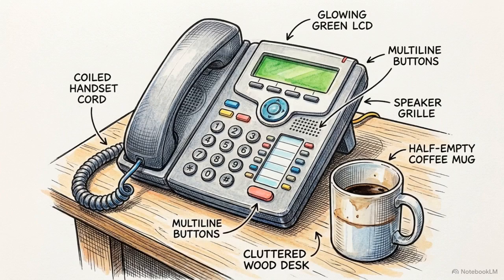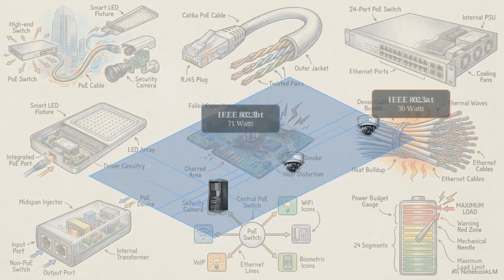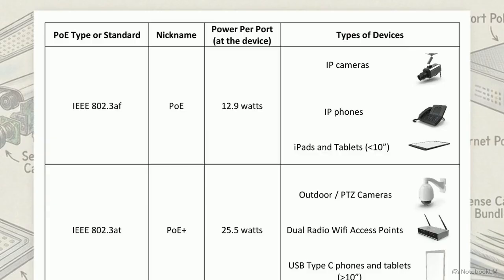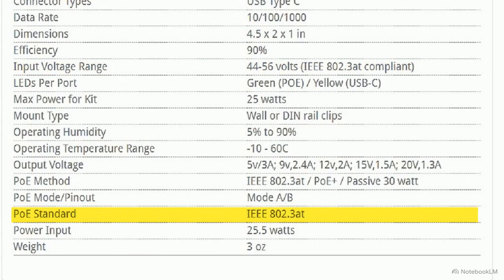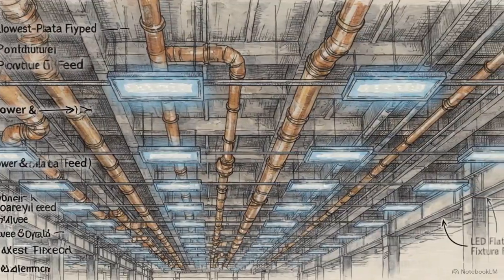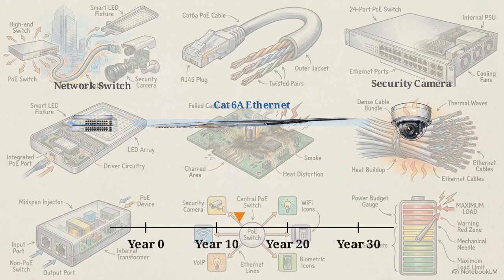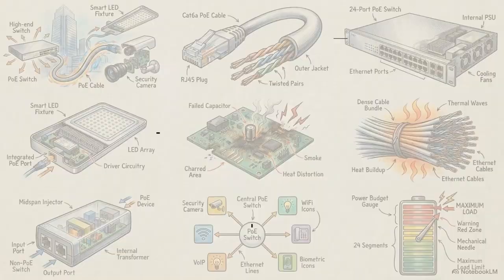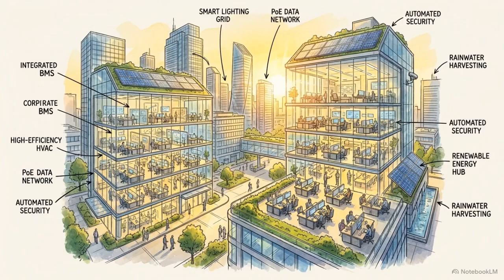The PoE Matrix: Matching Standards to Smart Building Scenarios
Welcome to "The PoE Matrix: Matching Standards to Smart Building Scenarios"! In this video, we dive deep into the world of Power over Ethernet (PoE) to help you navigate the various power standards and find the perfect fit for your smart building infrastructure.

PoE technology simplifies deployment by delivering both data and electrical power over a single Ethernet cable, which reduces installation costs, allows for flexible device placement, and centralizes network management. But with the rapid evolution of PoE technology, it can be challenging to know which standard is right for your specific devices. We break down the key PoE standards and their ideal applications:

• **IEEE 802.3af (PoE):** Providing up to 15.4W of power, this original standard is ideal for basic, low-power devices like VoIP phones and simple environmental sensors.
• **IEEE 802.3at (PoE+):** Delivering up to 30W of power, this standard is perfectly suited for more demanding devices such as PTZ (pan-tilt-zoom) security cameras and robust wireless access points.
• **IEEE 802.3bt (PoE++ / 4-Pair PoE):** This latest high-power standard delivers up to 90W of power by utilizing all four pairs of wires in an Ethernet cable. It opens the door for advanced smart building applications, including digital signage, AV equipment, laptops, and intelligent LED lighting.

Discover how modern 802.3bt PoE lighting systems go beyond just illumination, acting as a network-based technology platform. These systems can house occupancy, temperature, and humidity sensors that integrate seamlessly with your building's HVAC and security systems to optimize building operations. Whether you are setting up reliable video surveillance, deploying enterprise Wi-Fi, or building a fully automated digital building, matching the right PoE standard to your devices is critical for network performance and safety.